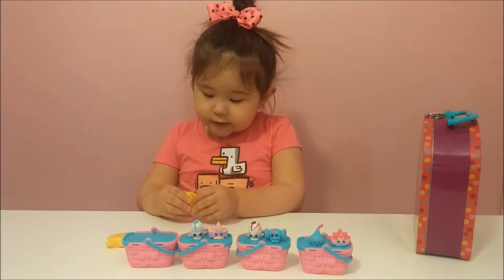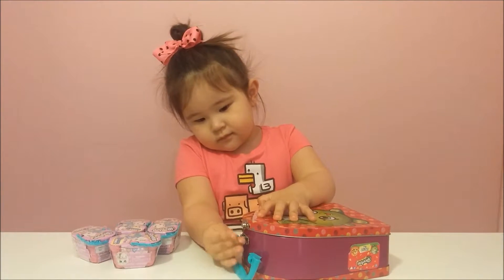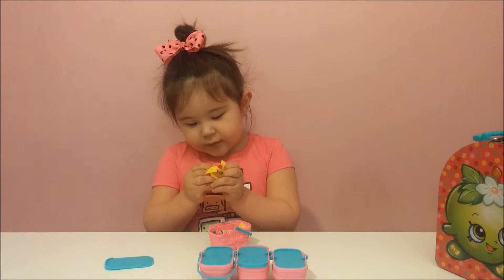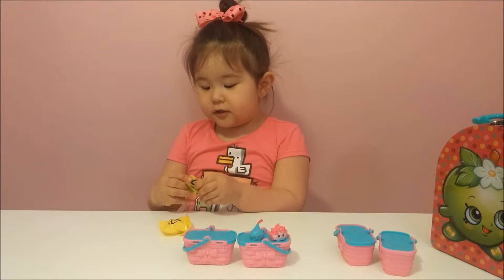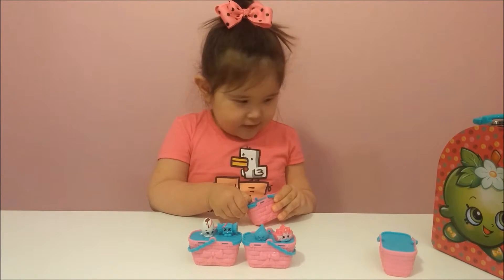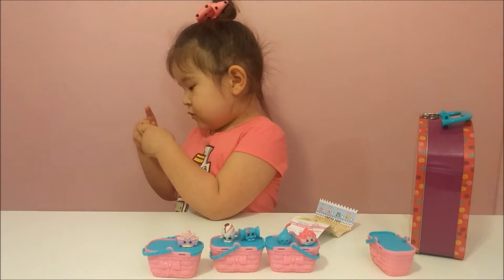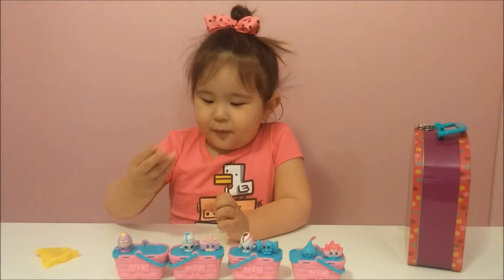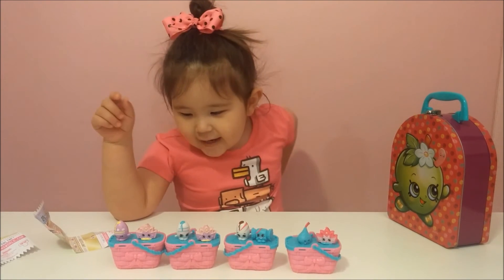What's in my Shopkins Tin Box?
Today I have Shopkins Tin Box. Watch my video and find out what's inside.